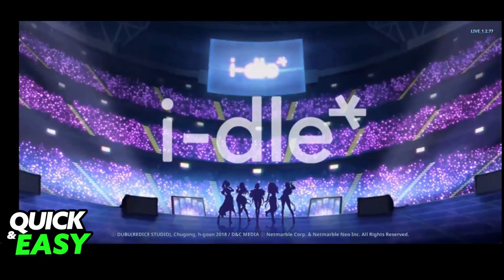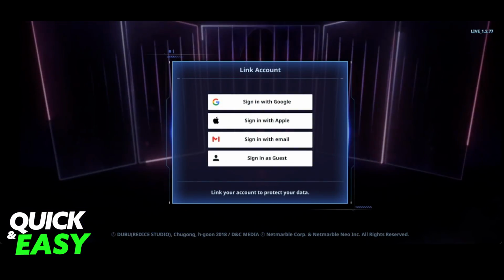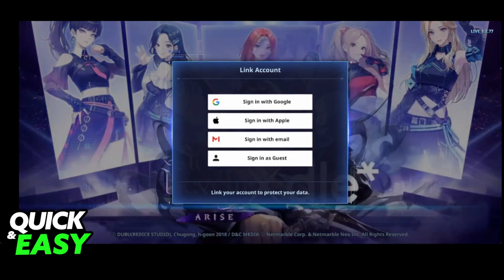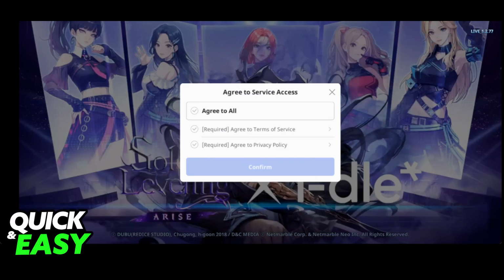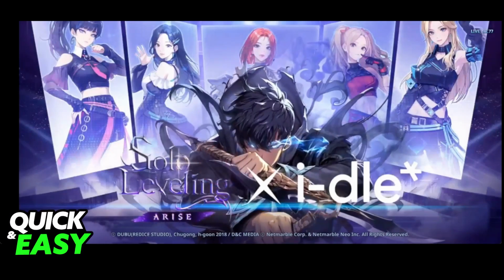How To Play Solo Leveling Arise in Mobile (2025) - Step by Step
I will solve your doubts about how to play solo leveling arise in mobile, and whether or not it is possible to do this.

I hope I have helped you with the video!